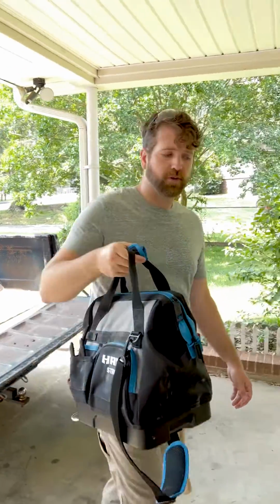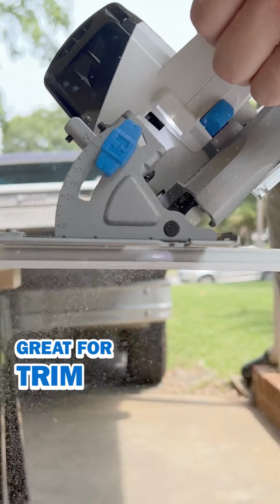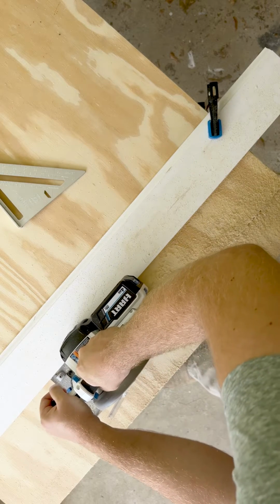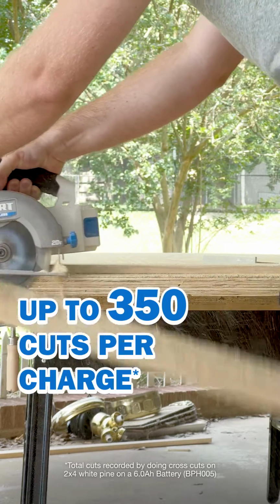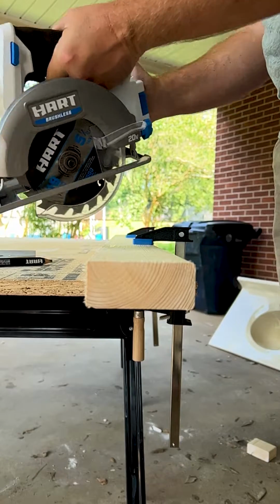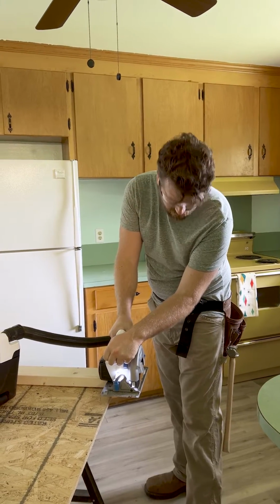HART 20V Brushless 5 1/2" Compact Circular Saw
Introducing the HART 20V Compact 5-1/2” Circular Saw, the latest addition to the HART line of 20V cutting tools. Whether you’re a professional contractor or a do-it-yourselfer, this saw can take on just about any project. Weighing in at 27% lighter than the HART 7-1/4" Brushless Circular Saw, this is our most lightweight and compact saw yet. With the ability to make up to 350 cuts per charge and a 0–50˚ bevel capacity, you can power through almost any project with ease. This circular saw may be compact, but with a depth of cut at 1-3/4 inches, you can cut through 2-by material with ease. And with a vacuum dust attachment for a cleaner workspace, the HART 20V Compact 5-1/2” Circular Saw makes your projects easier and quicker than ever before. This saw with all HART 20V Batteries (sold separately) and includes a 5-1/2” 18 TPI Thin Kerf Carbide Blade. So, no matter the job, no matter the difficulty, the HART 20V Compact 5-1/2” Circular Saw is the perfect tool to get the job done quickly and efficiently, every time.